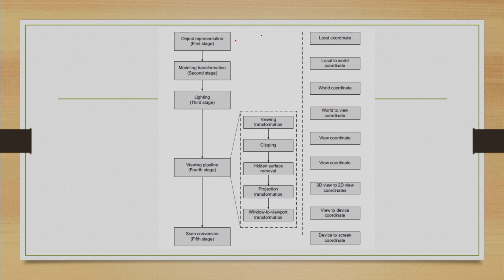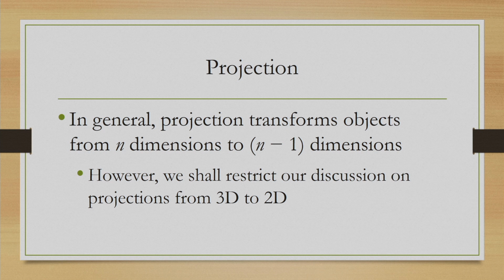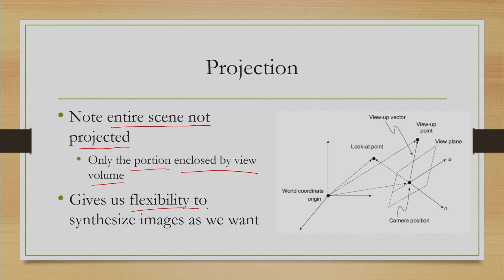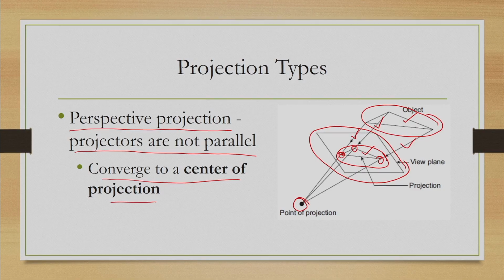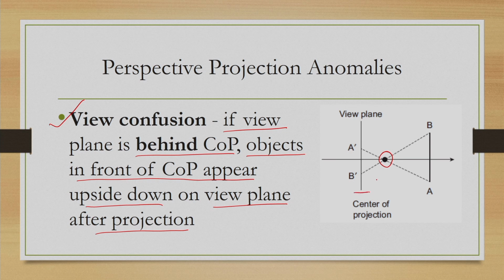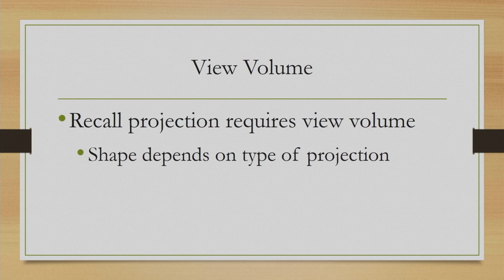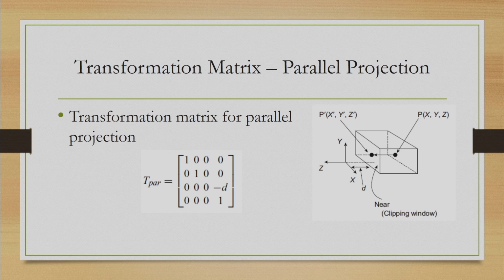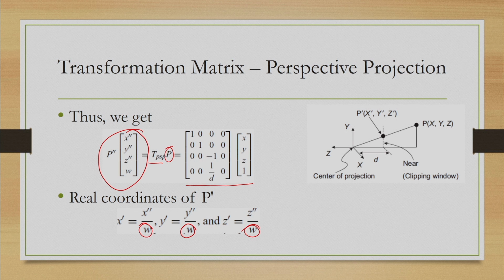Lec 19: Projection transformation